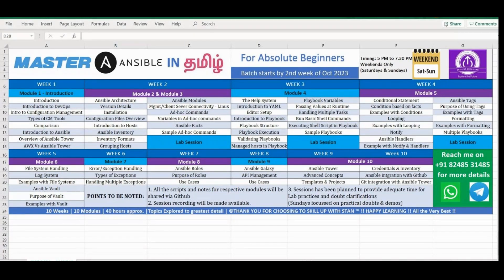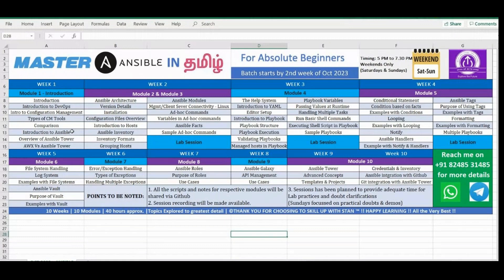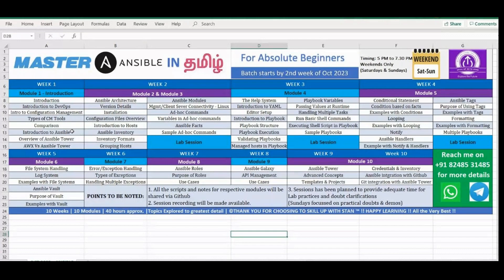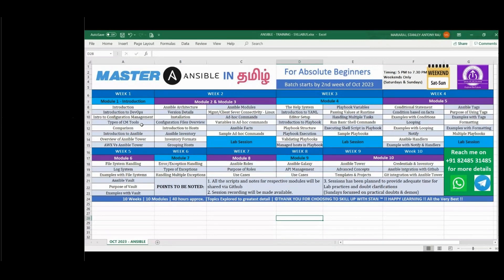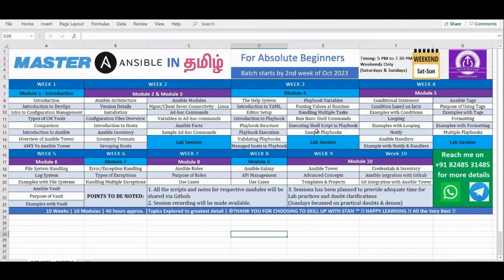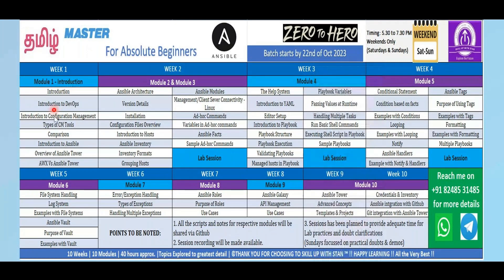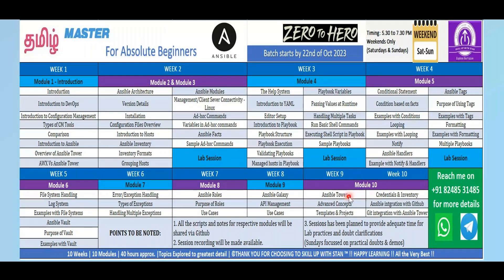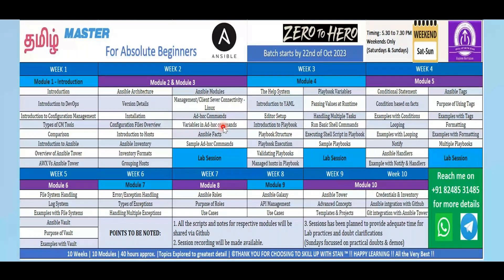DAY 1 - Ansible in Tamil - Syllabus